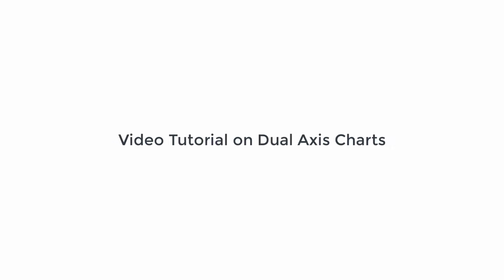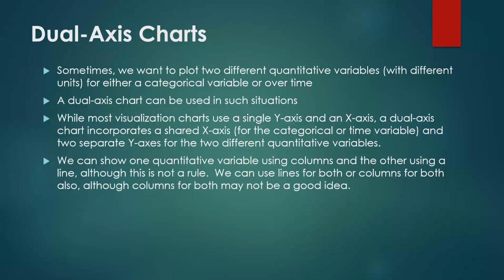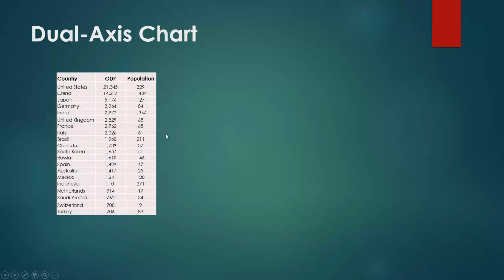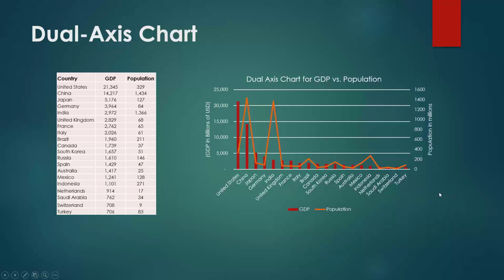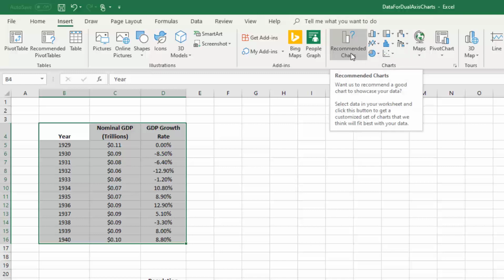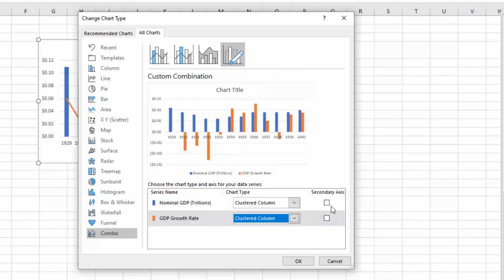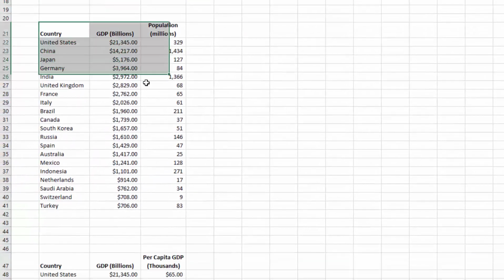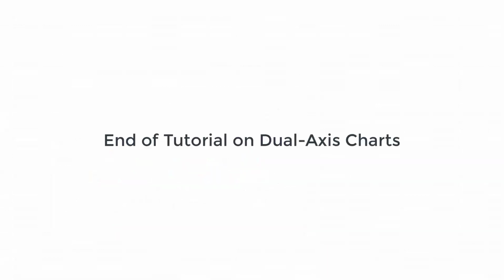Tutorial on creating Dual Axis Charts in Excel, by Dr. A